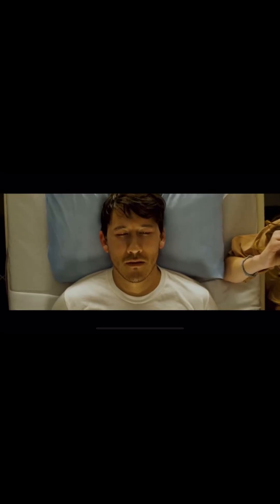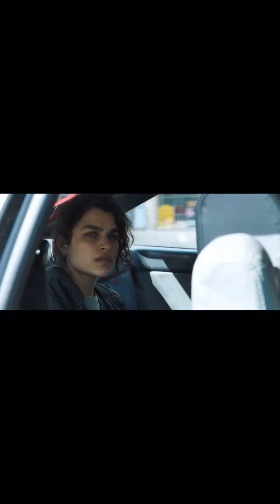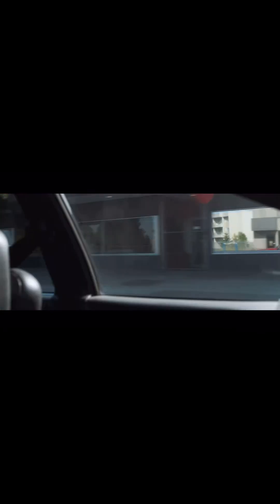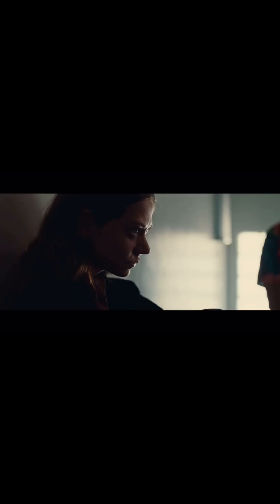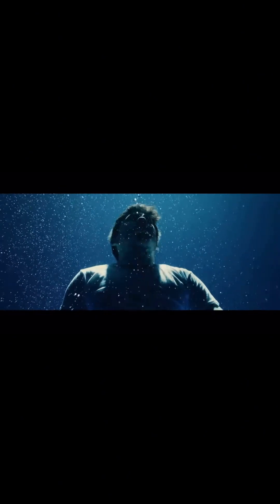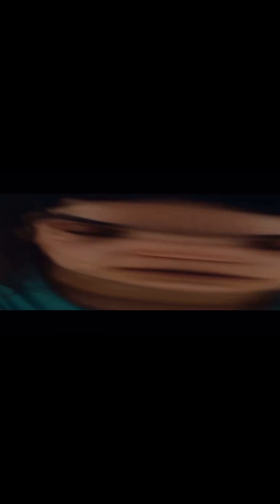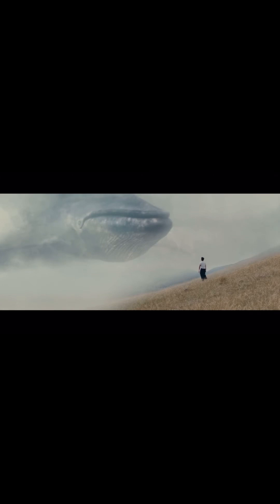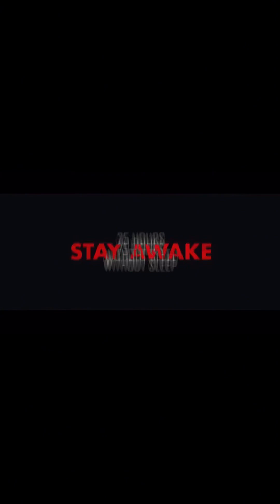Read description/check description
FULL video title:

For me.. THIS CAME OUT OF NOWHERE! | The Edge of Sleep UNOFFICIAL Trailer | Trailer REACTION!